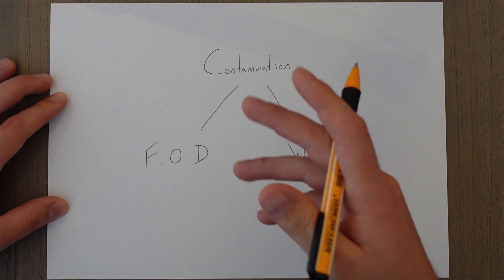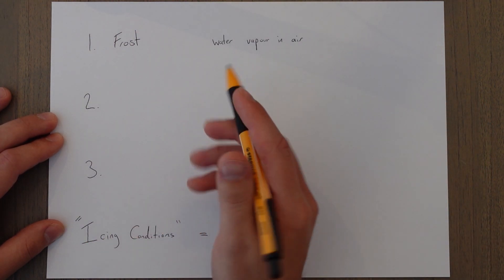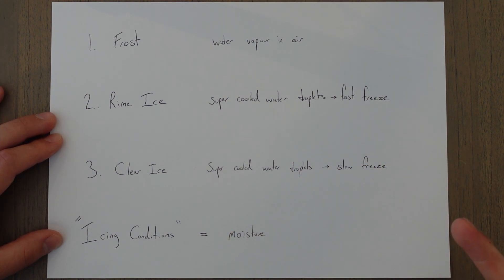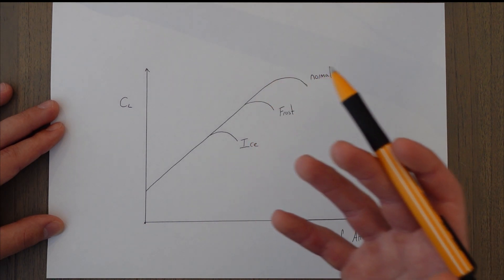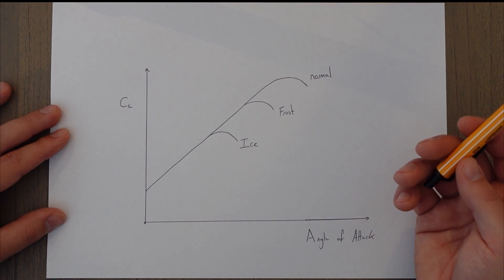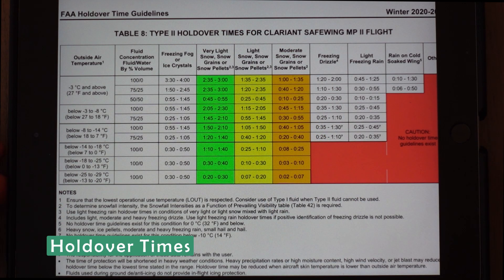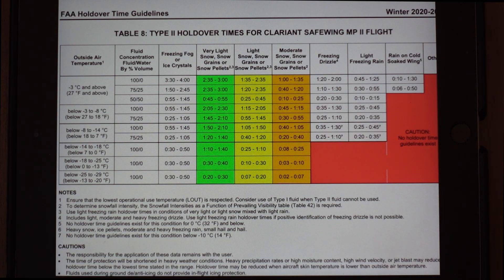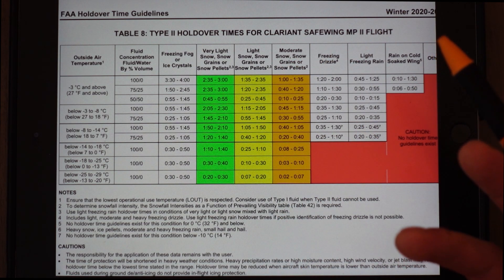ATPL Principles of Flight - Class 23: Contamination.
This is the final class in the Principles of Flight series. We take a look at types of contamination and the bad effects caused by it.